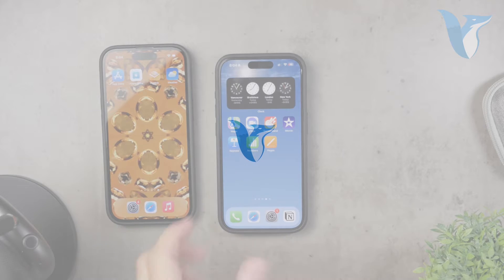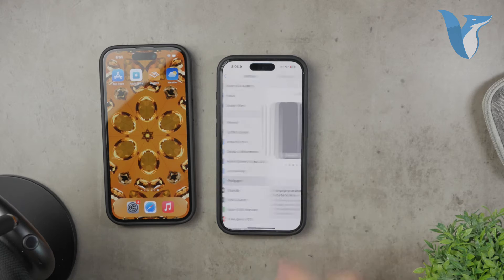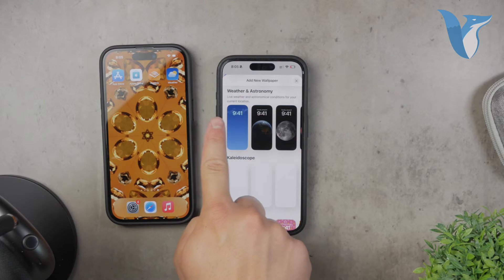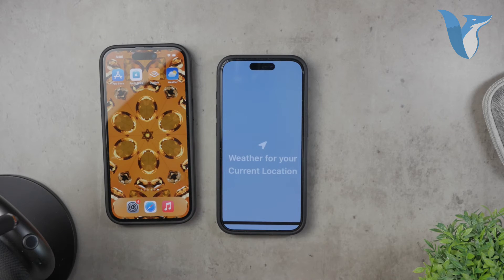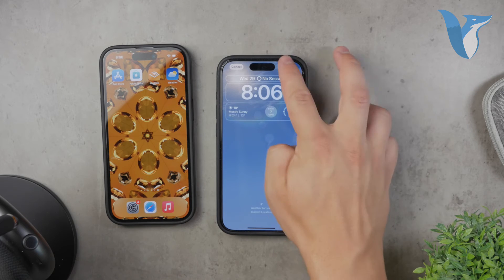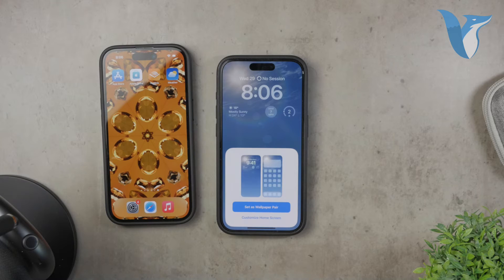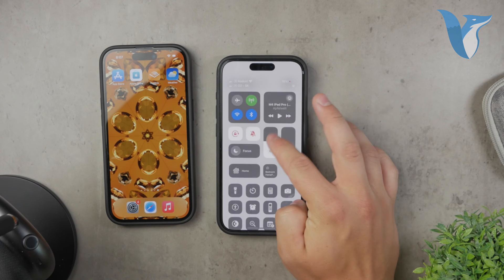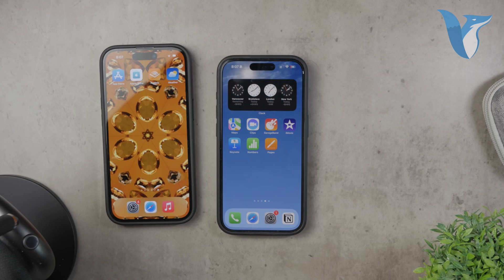How to Set Weather Wallpaper on iPhone (tutorial)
In this video, we will show you how to set a weather wallpaper on your iPhone. Follow our step-by-step guide to customize your background with dynamic weather conditions. We cover accessing the wallpaper settings, selecting the weather option, and applying it to your home and lock screens. Watch now to enhance your iPhone with a real-time weather display.